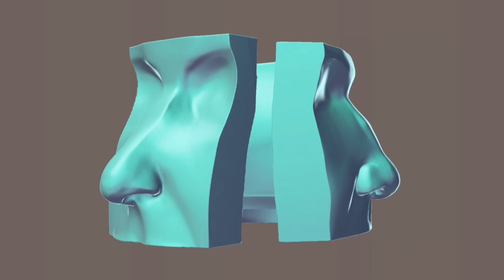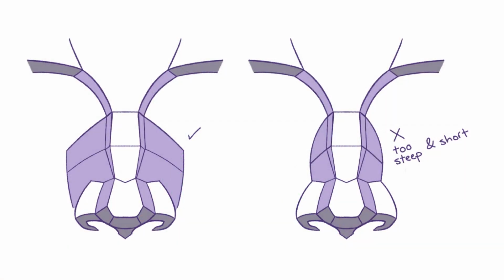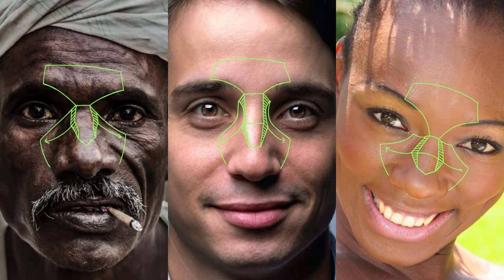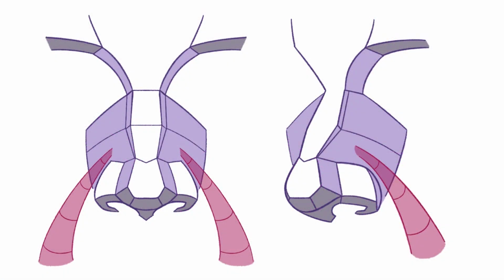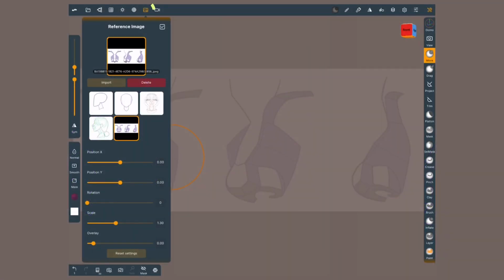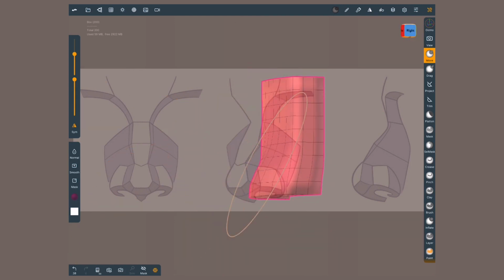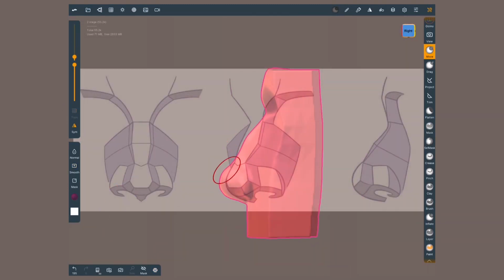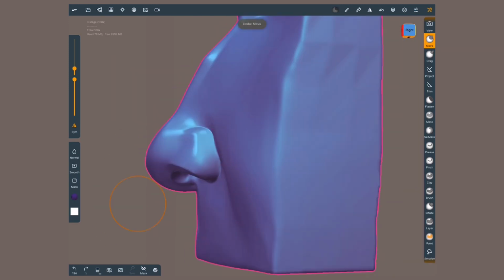Nomad Sculpt: Realistic Nose Step by Step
In this video Érika teaches you the anatomy of the nose and step by step how to model it in Nomad Sculpt.